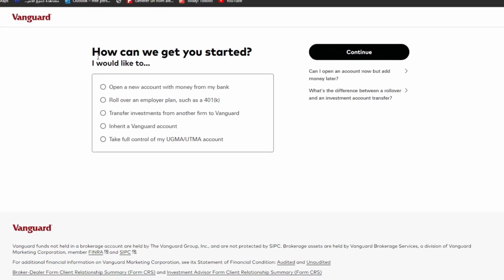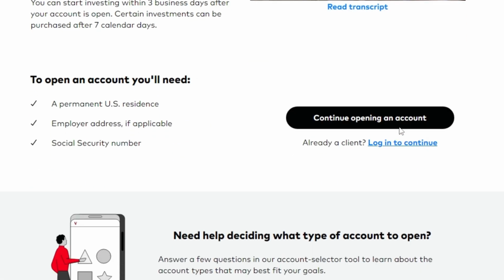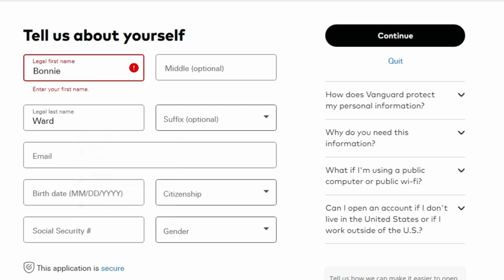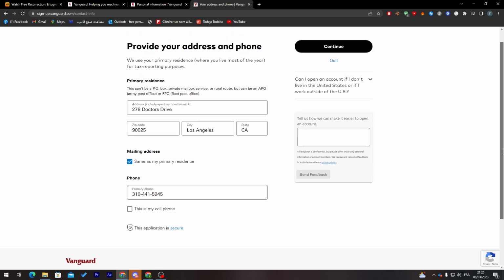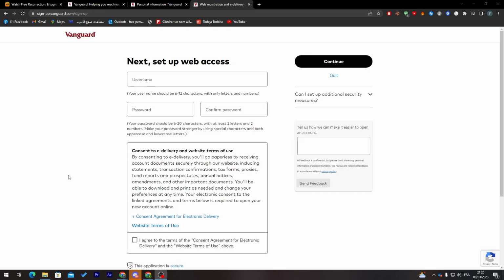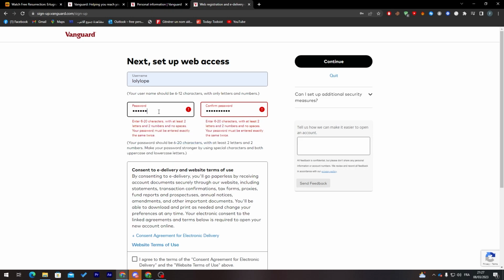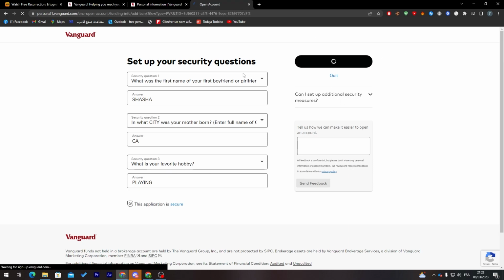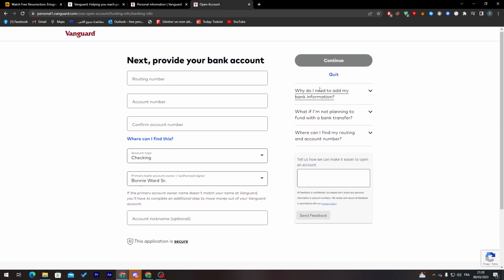How To Open Vanguard.com Account For Investing !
Today we show vanguard open account,vanguard index funds,investing for beginners,vanguard index funds for beginners,how to open a vanguard account,vanguard roth ira,vanguard tutorial,how to open a roth ira,how to sign up for vanguard